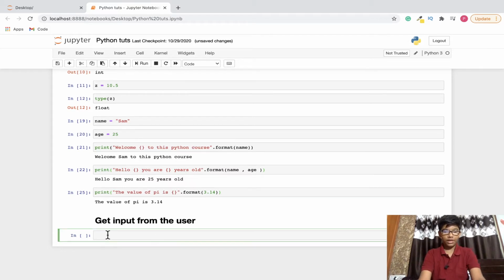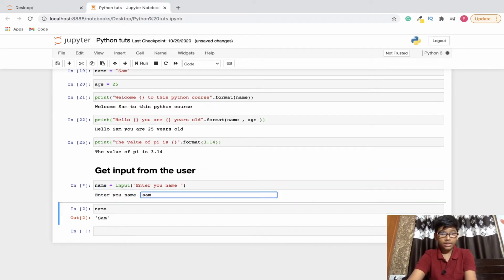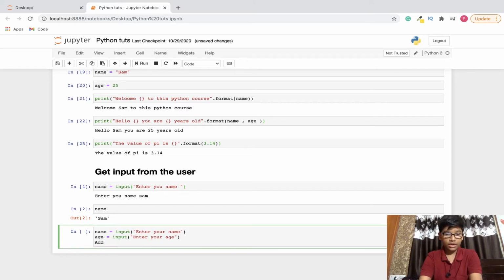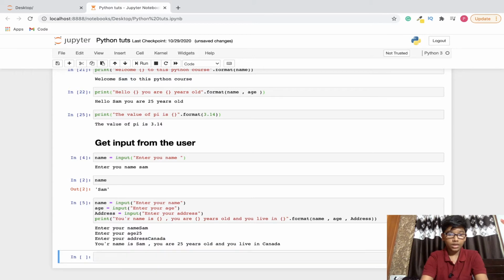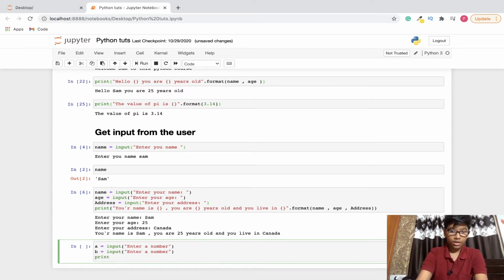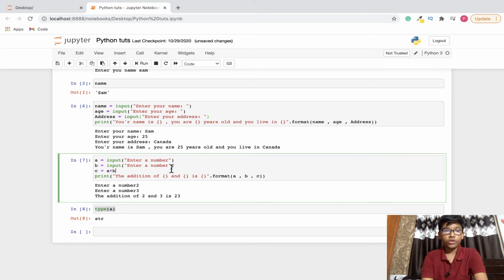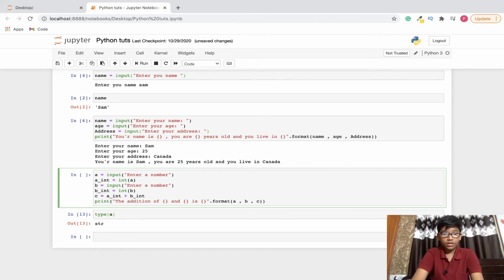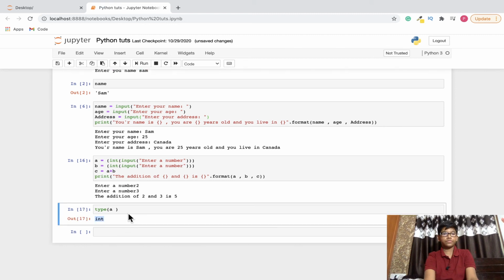Python tutorial | Python part 7 | Python How to get input from user | Python Beginners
In this video, I will introduce you to Python How to get input from the user. I will tell How to get input from the user